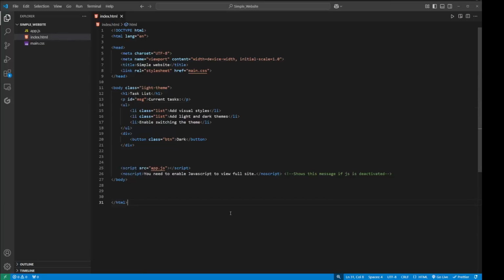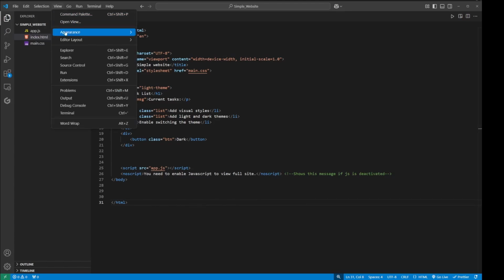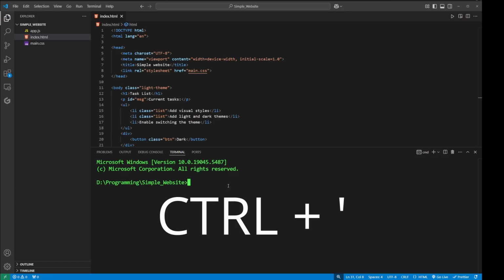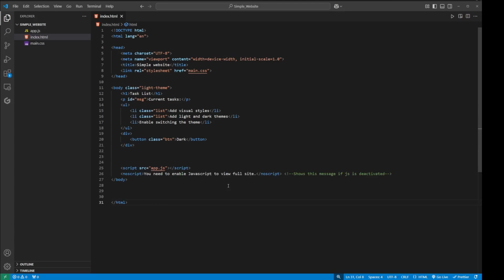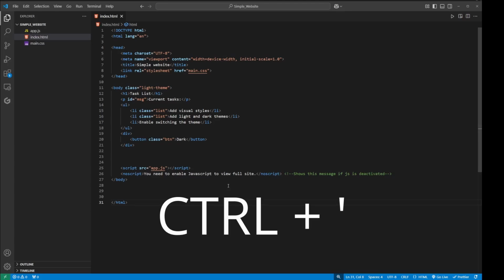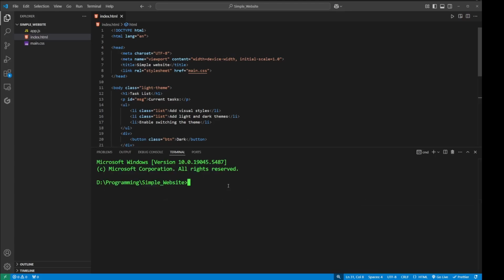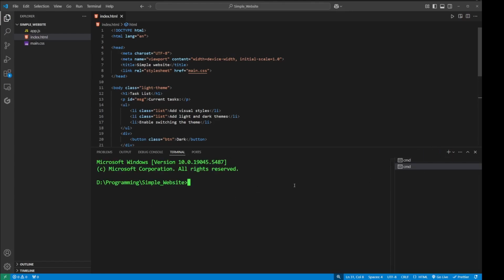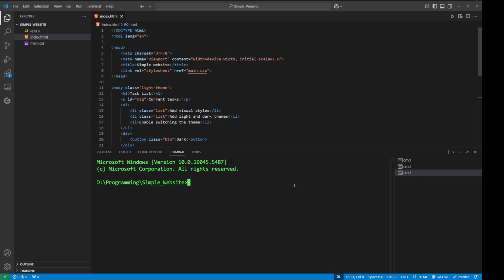How to open / toggle terminal in VS Code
Video tutorial  that shows how to open or toggle terminal window in Visual Studio Code (VS Code)